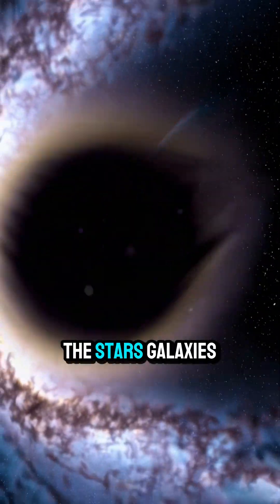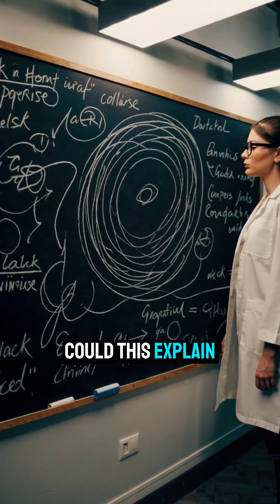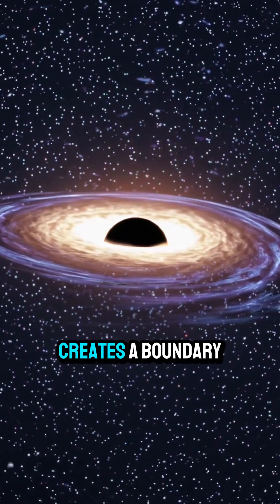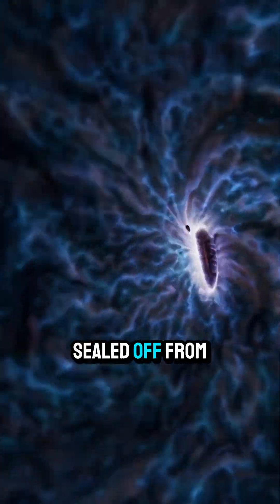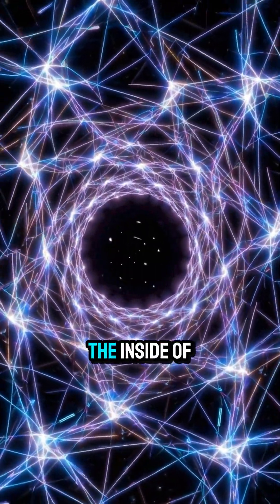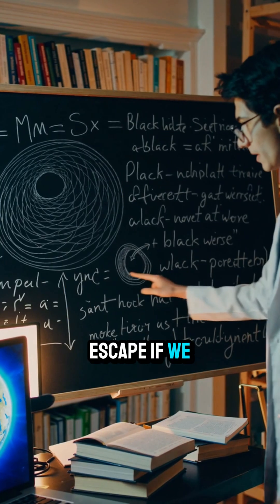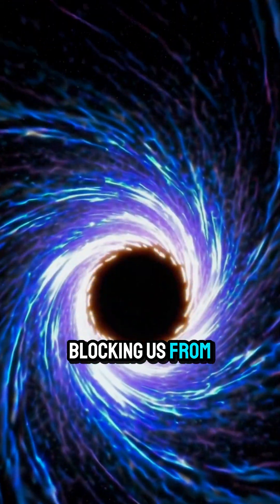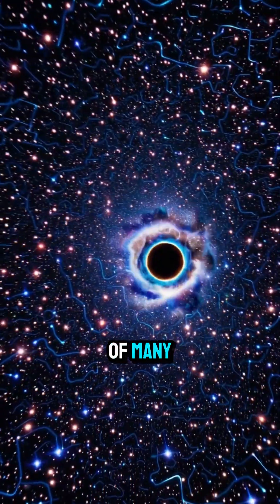Could Earth Be Inside a Black Hole?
Some scientists believe our universe could be trapped inside a black hole, with an event horizon acting as our cosmic boundary. Could this explain the Big Bang and the nature of reality? Watch now to explore this mind-blowing theory!